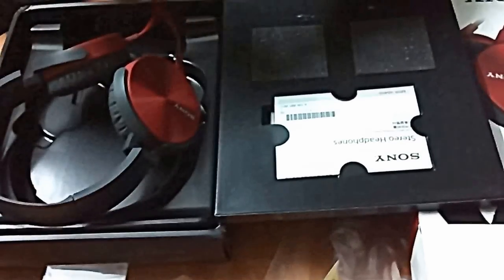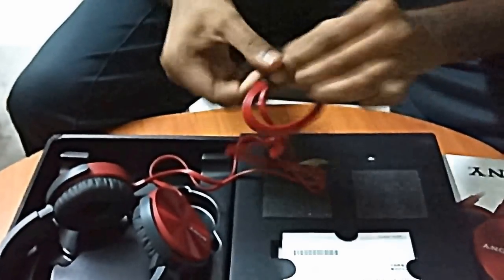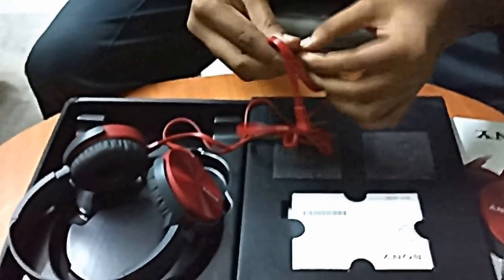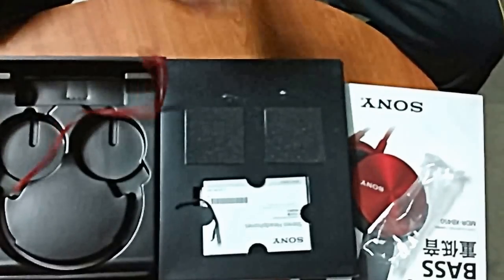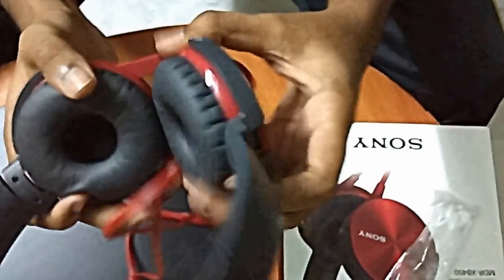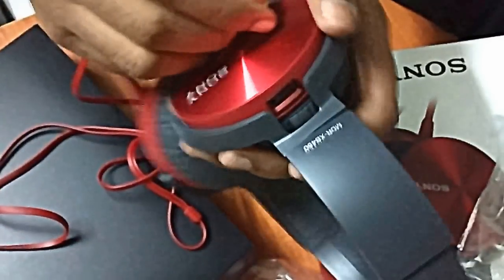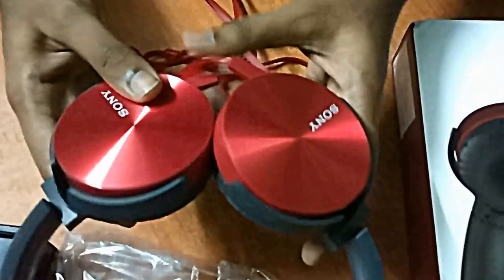Sony MDR XB-450 Headphones Unboxing